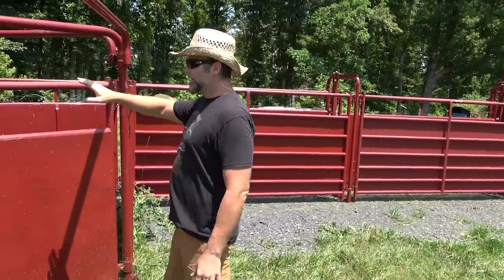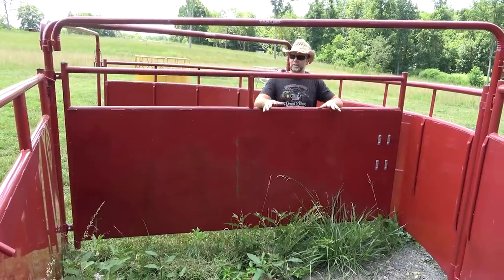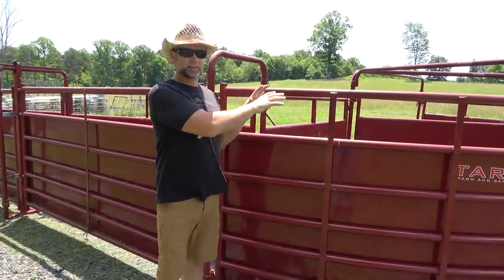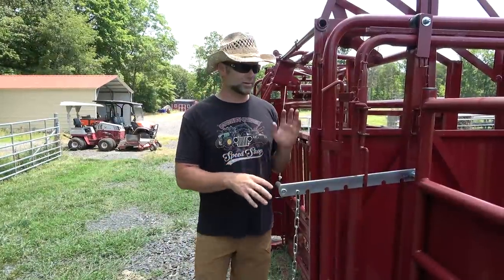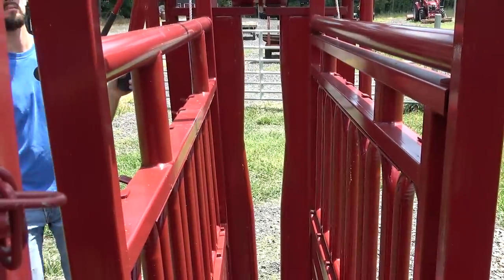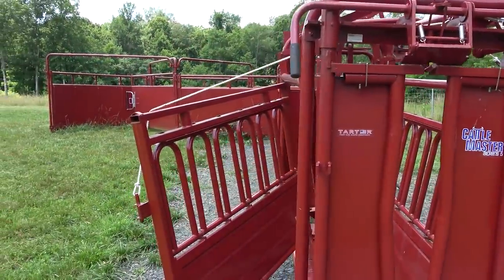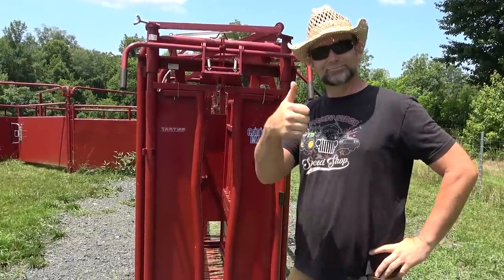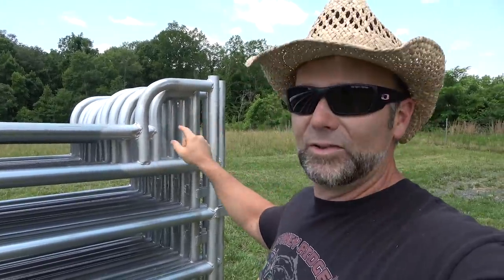Small Farm Planning: Setting up simple working pen for the cattle chute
Small Farm Planning: Setting up simple working pen for the cattle chute. Come along with us today as we set up the temporary working pen for our cattle.  We'll put together a simple system to run the cows through the Tarter squeeze chute! Link to Handling equipment